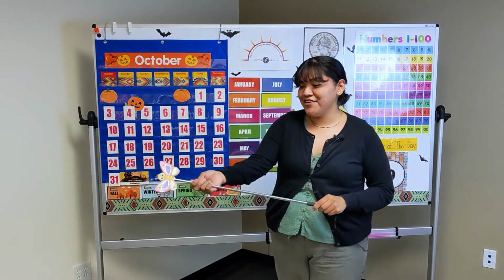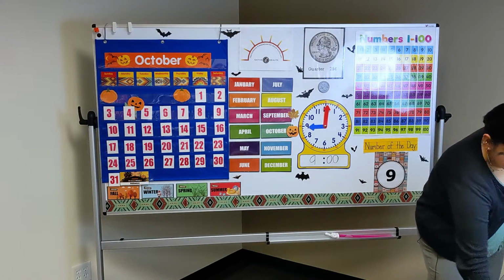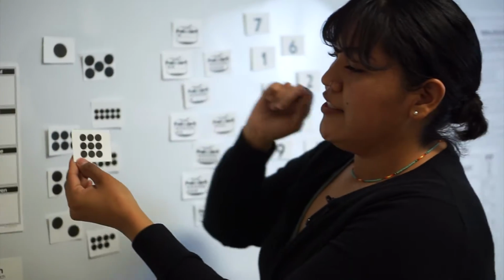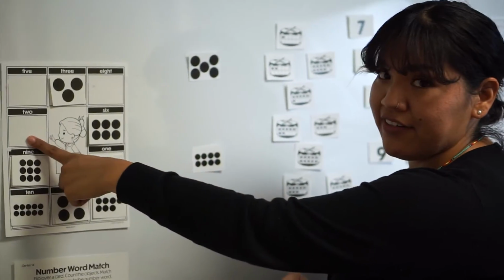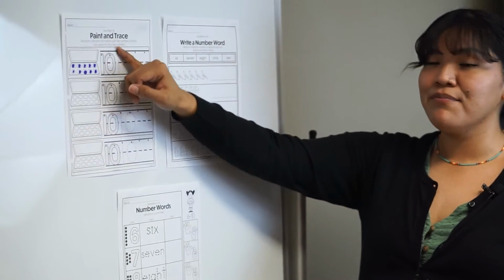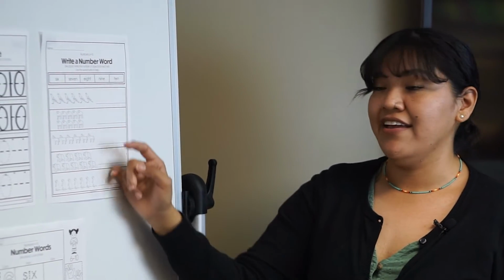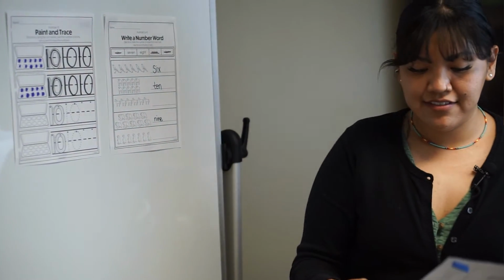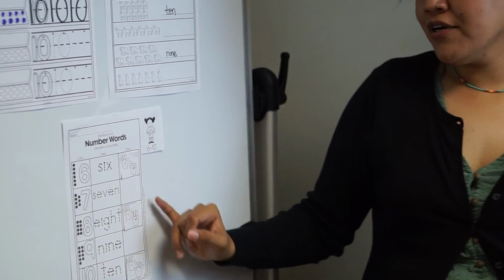10 04 2021 Lesson 10